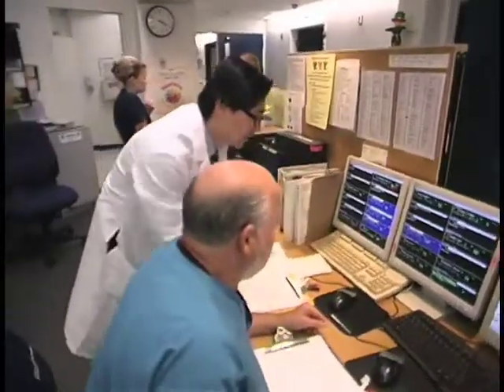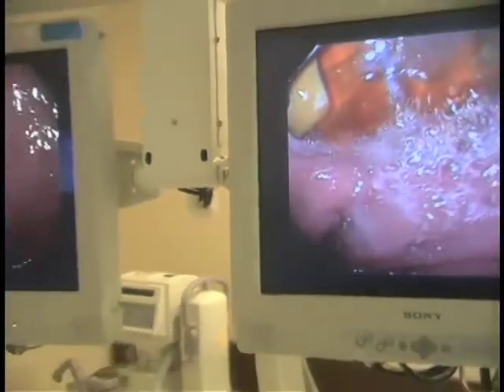Peptic Ulcers Video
peptic-ulcers-frank-lee-md